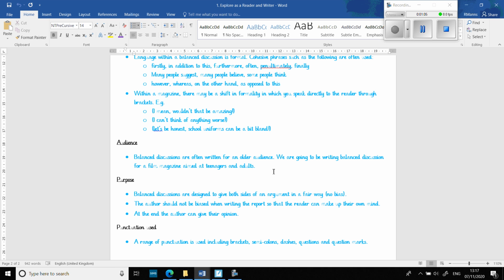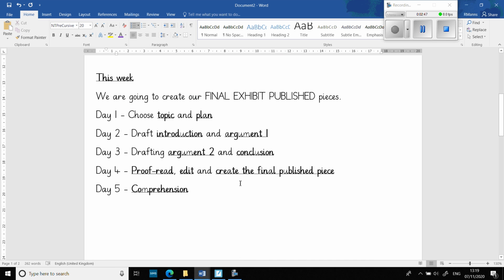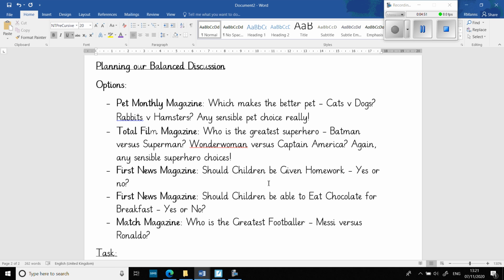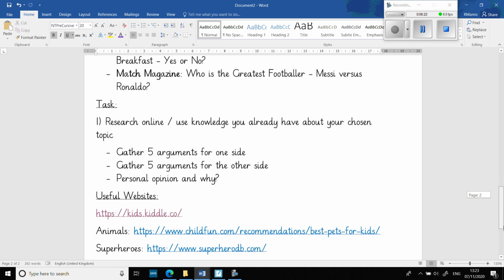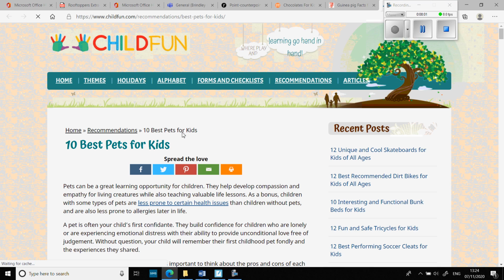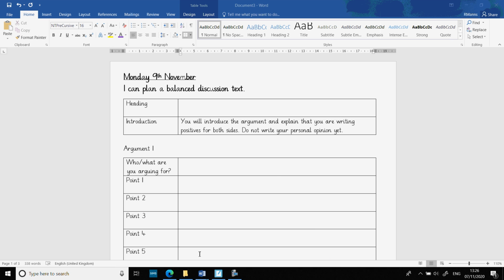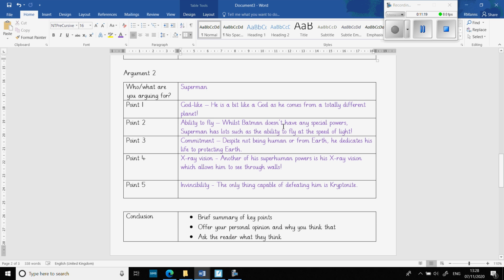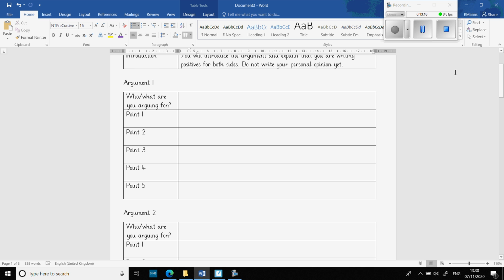Writing Lesson 1 - Planning the Balanced Discussion